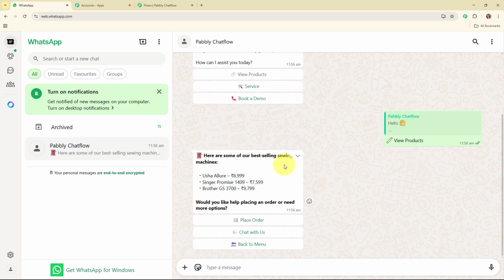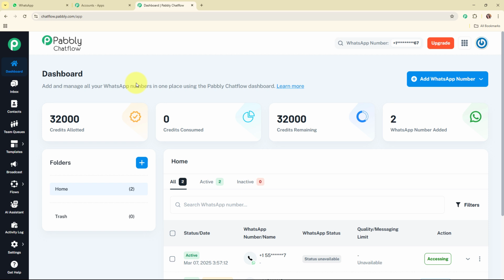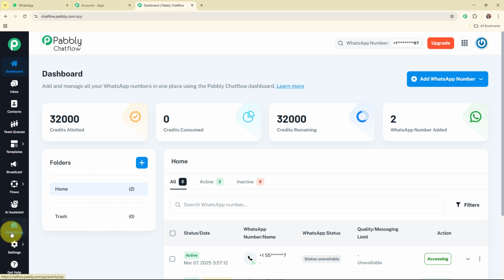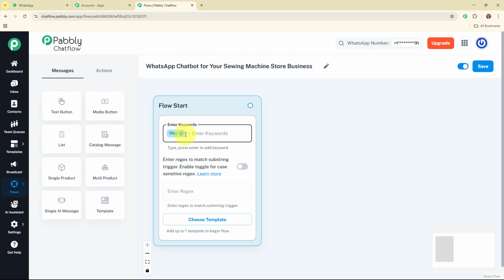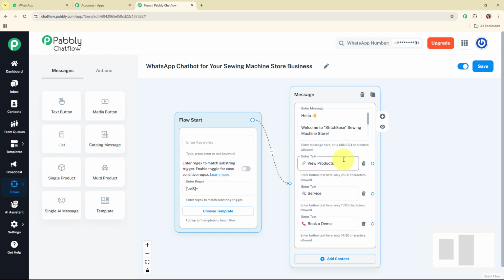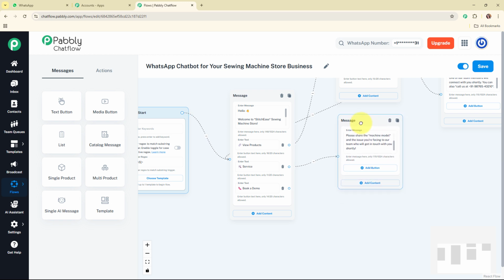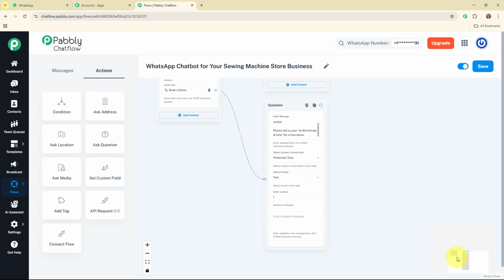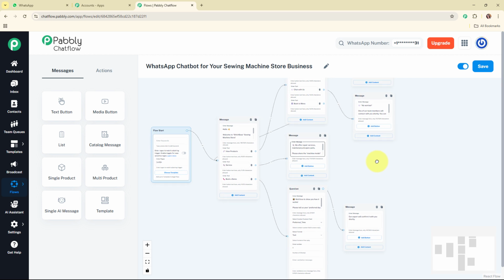How to Create a WhatsApp Chatbot for Your Sewing Machine Store Business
🎯 Use Case: We use WhatsApp to showcase available models, assist with orders, and send out product tutorials.

Looking to streamline customer support and boost sales for your sewing machine store? With Pabbly Chatflow, creating a WhatsApp chatbot is a game-changer for your business! 🧵🤖 In this tutorial, you’ll learn how to:
✅ Design a WhatsApp chatbot tailored for your sewing machine store
✅ Provide instant answers to common inquiries about machines and accessories
✅ Showcase your product catalog and special promotions effortlessly
✅ Ensure customer satisfaction with 24/7 support automation
✅ Analyze customer interactions to improve service quality
Harness the power of automation to enhance customer engagement and drive more sales for your sewing machine business! 🎉